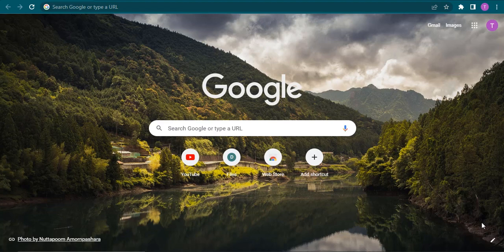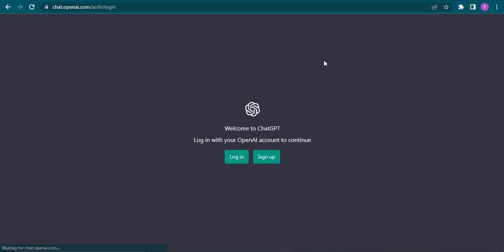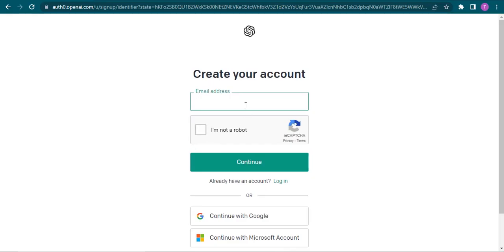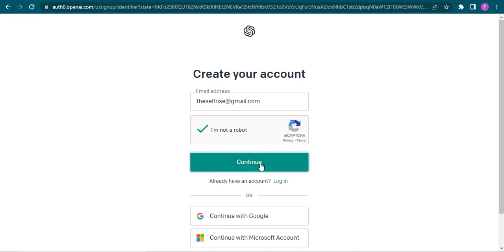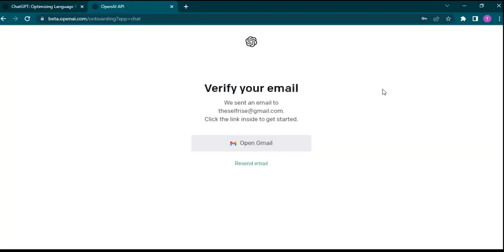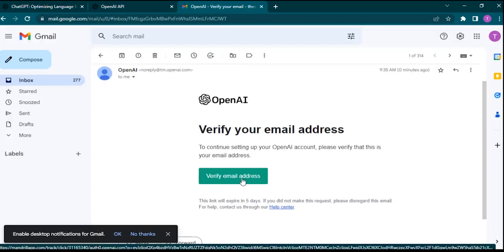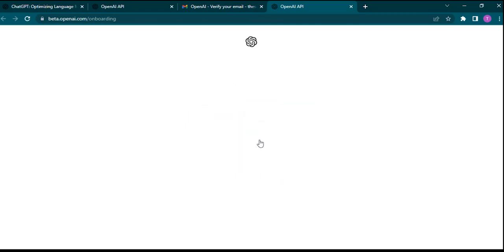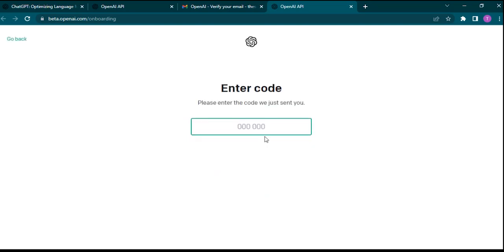How To Create ChatGPT Account (2023) | Open Chat GPT Account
Confused about how to create a new chatgpt account? This video explains the exact steps on how to sign up for chatgpt. Make sure you watch the video till the end to learn it in much detail.